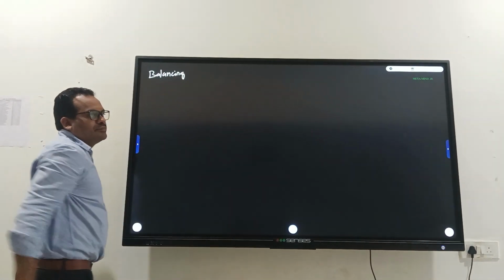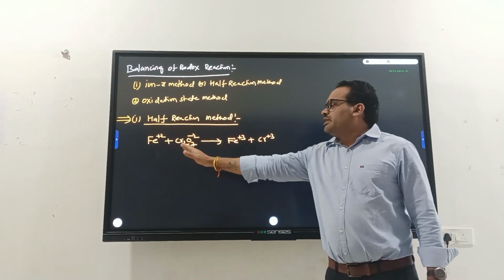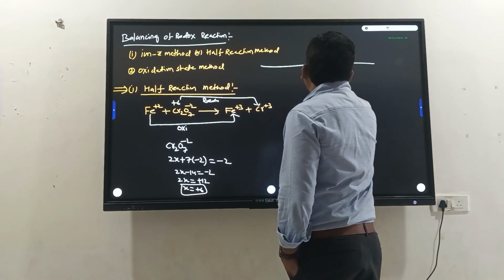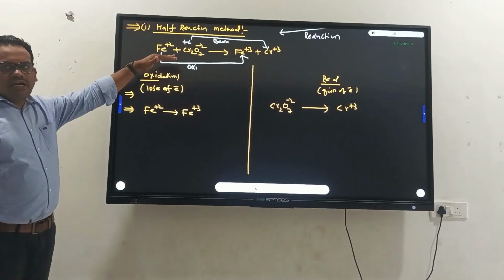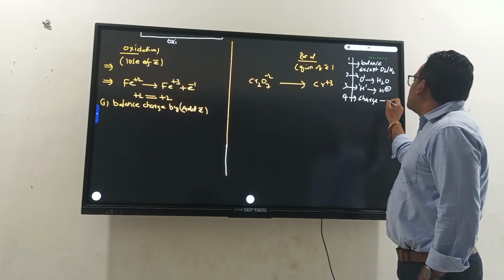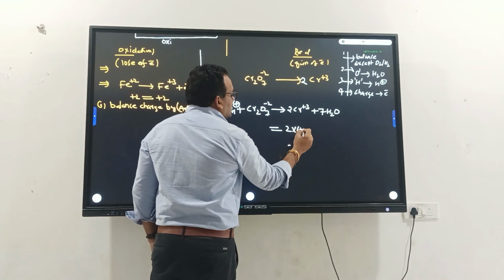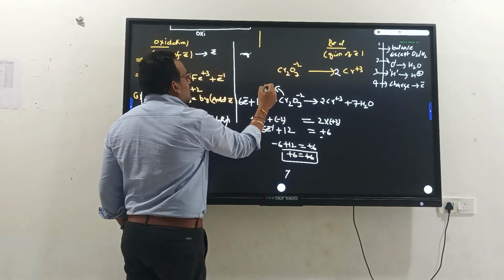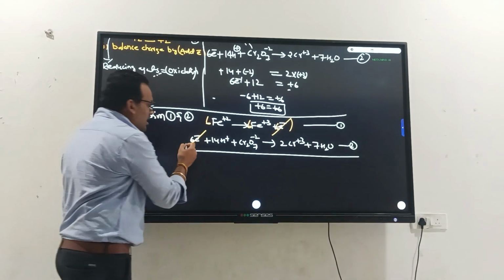Redox reaction part 1